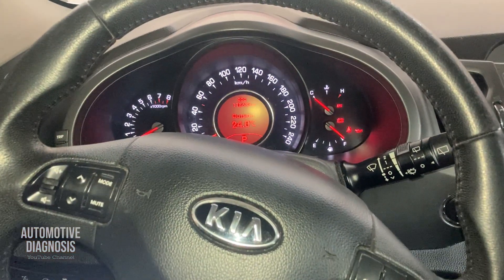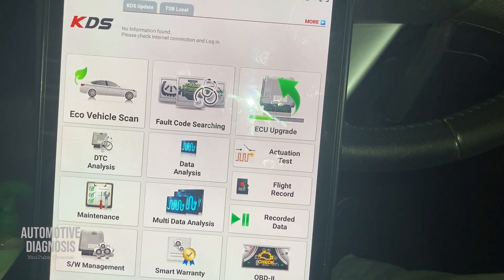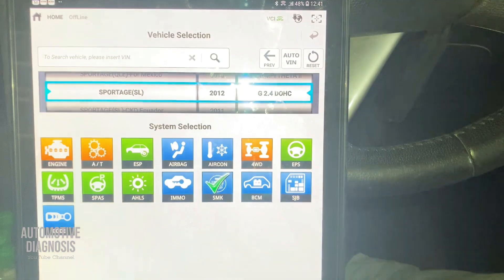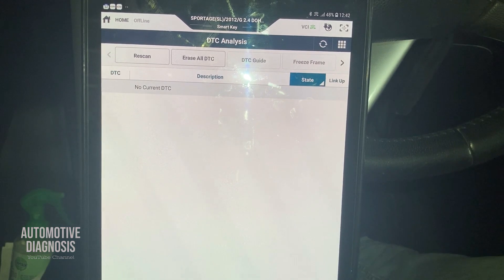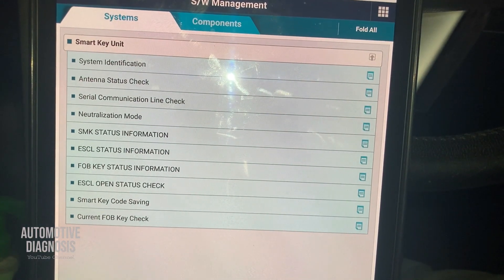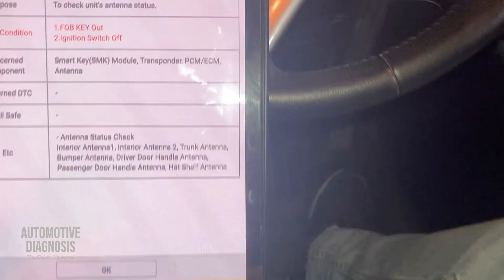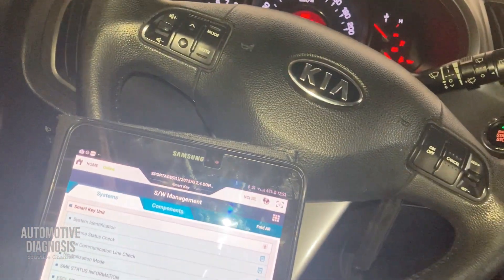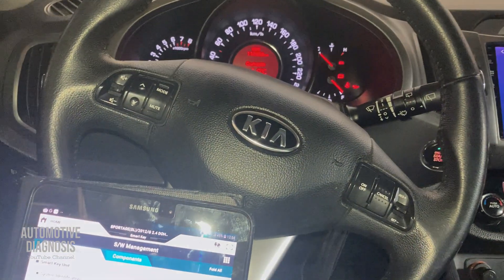Push Button Start Diagnostics Explained | Smart Key System Diagnostics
In this video I explain how to diagnose smart key system. I have a KIA Sportage in this video and I used KIA Motors OEM scan tool (KDS) to explain how to perform diagnostics on push button start (Smart key system).